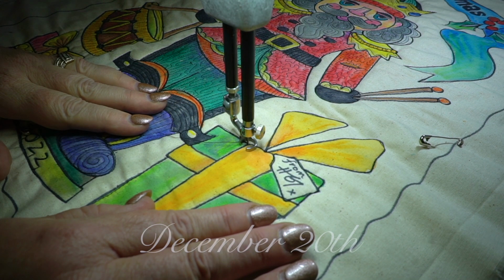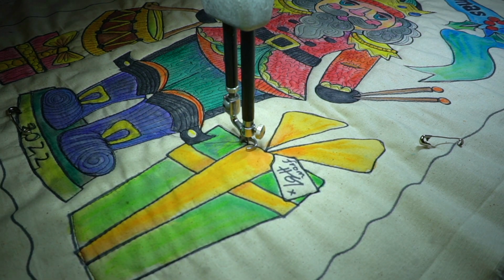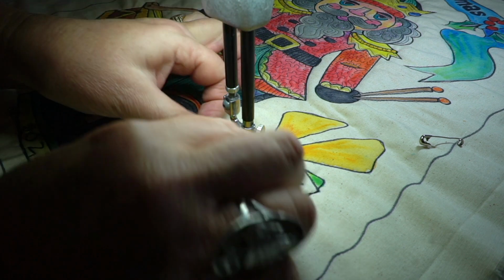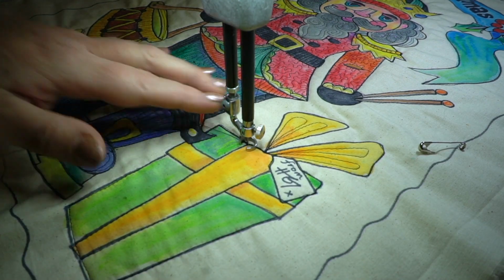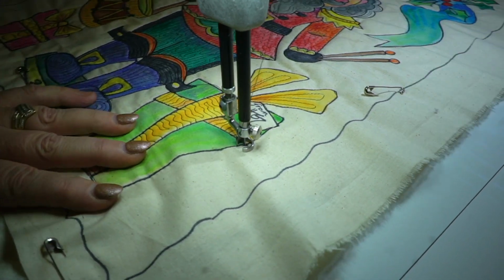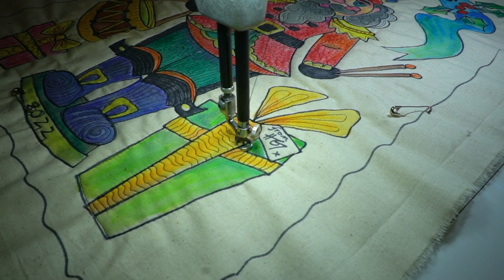December 20th 🌟 Nutcracker Christmas Countdown Quilt-a-long 2022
Hello and welcome back to our Nutcracker Christmas Countdown Quilt-a-long for 2022!

You can download the Nutcracker e-design for FREE from my

There are 6 pages to print at home and sticky tape together, ready for you to trace the design.

I suggest using unwashed calico/muslin for this project. It is easy to see the design through the fabric when tracing, and Sharpie pens and paints will not bleed. You may decide to paint the design, or colour using INKtense pencils, or perhaps even appliqué - it’s your choice!

Here on YouTube I will share a new quilting video each day until December 24th. Don’t panic if you miss a few days, as they will be here for you to watch anytime.

Wishing you and your family a very safe and Merry Christmas.
Cheers HG xo